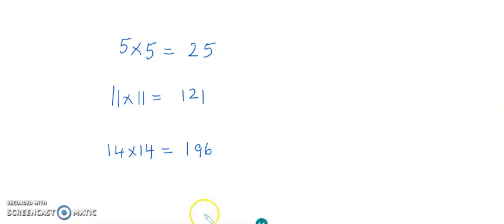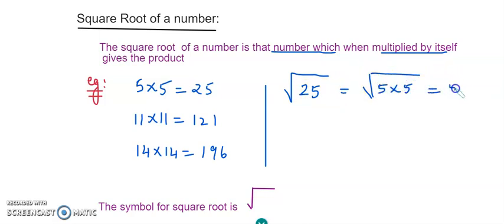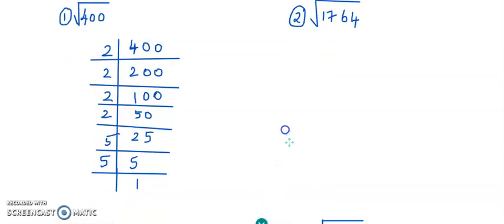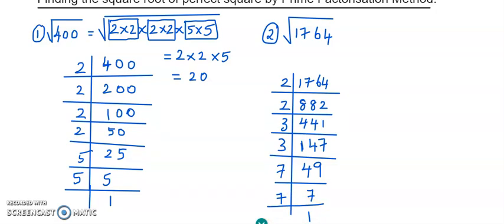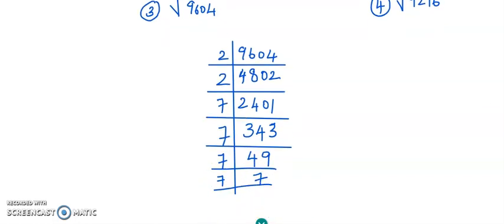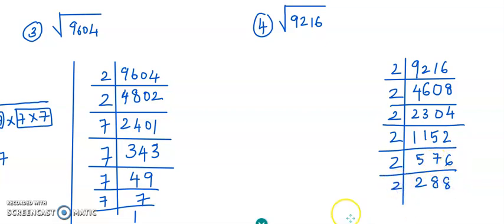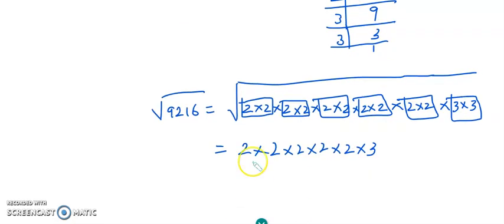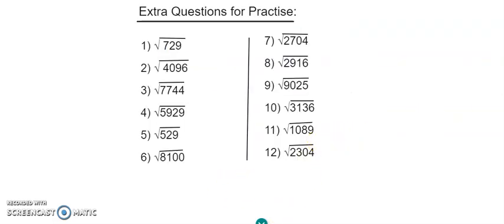Finding square root by prime factorisation method CBSE Class VIII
Square Root. Prime Factorisation.